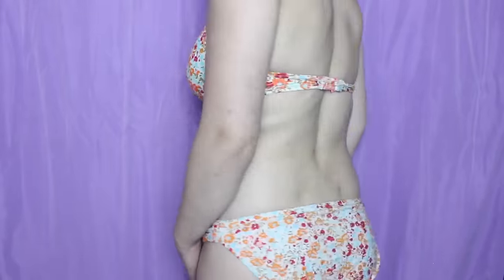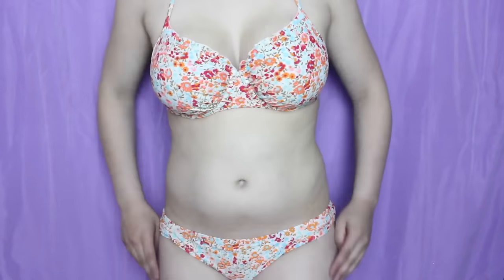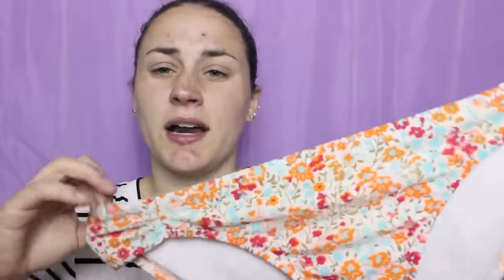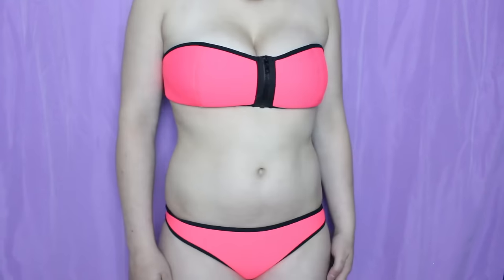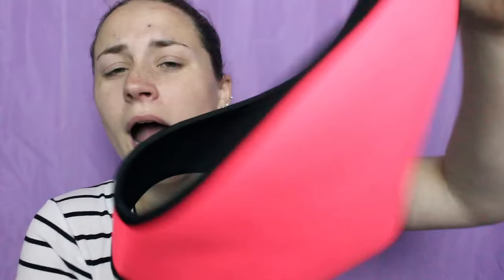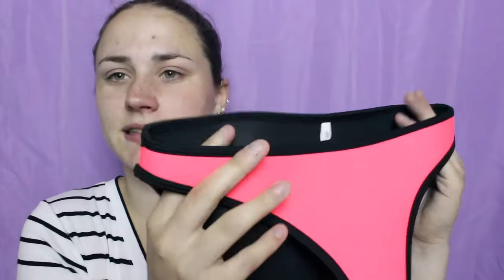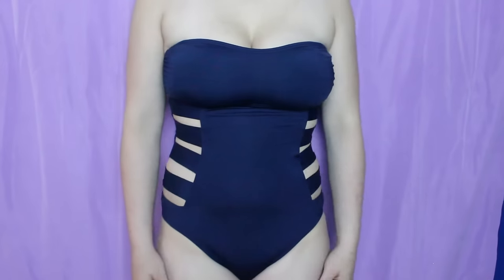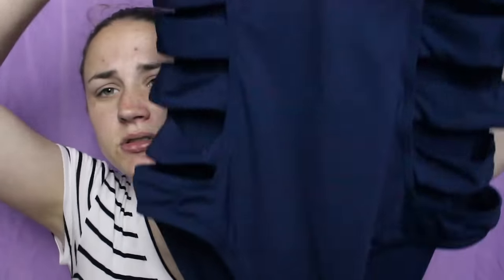2016 SUMMER SWIM COLLECTION | Allie Young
Today I am going to be doing a “Try On Bikini/Swimsuit Collection” for you all! I know I have a lot of swimsuit, but my summers are spent at the beach, in the pool, and at the lake. Also, please don’t make any rude or unnecessary comments about my body. I know it’s not perfect, but it took a lot for me to put myself out there on the internet in a swimsuit. I will have links to all of the swimsuits featured in this video listed down below, as well as my swimsuit collection from last year!

Use this link to get your first set from Adore Me for only $24.95

- Old Navy Floral Bikini: NO LONGER AVAILABLE

- Coral Neoprene Bandeau Bikini

- Kenneth Cole Reaction Cutout One-Piece

- Bond-Eye Australia Ruched One-Piece

- Victoria’s Secret Black Getaway Halter Top
- Bongo Coral Eyelet Bottoms

- Fancy Threads on ETSY Monogram Bandeau
- Victoria’s Secret Ruffle Cheeky Bottoms

- Old Navy Long Sleeve Rash Guard
- Old Navy Turquoise Bottoms

FAQ
- Name: Allie
- Age: 21
- Camera: Canon EOS Rebel T3i
- Editor: iMovie '11